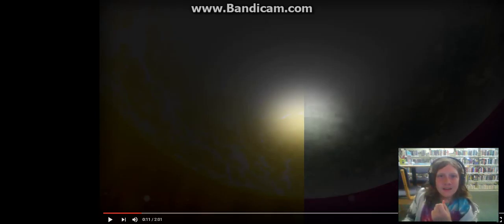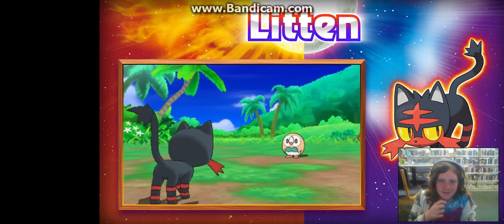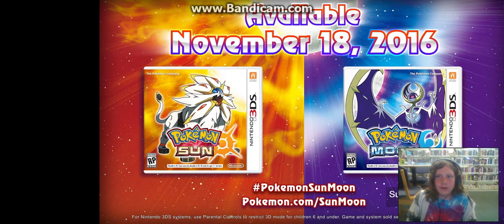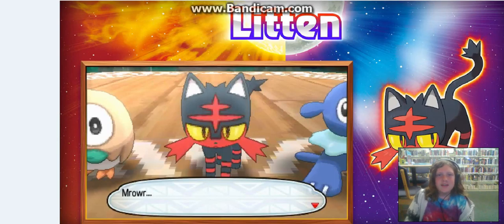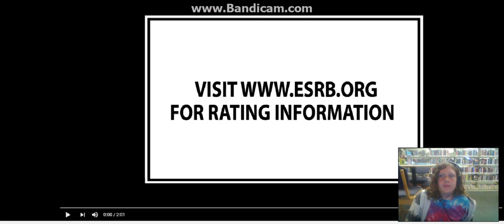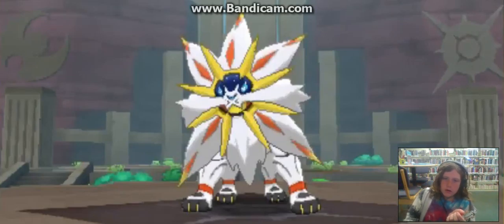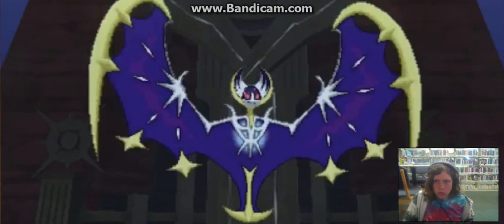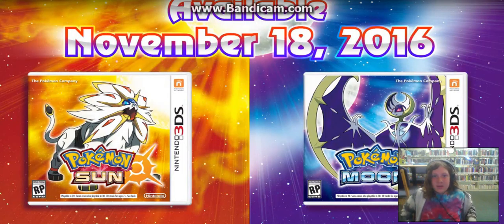CorruptedFennekin ~ Pokemon Sun and Moon Starters and Legends Type Theory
Today i go over the types of the pokemon in Sun and Moon!